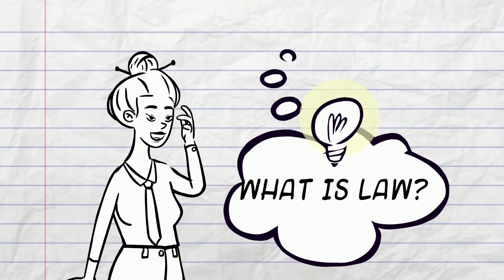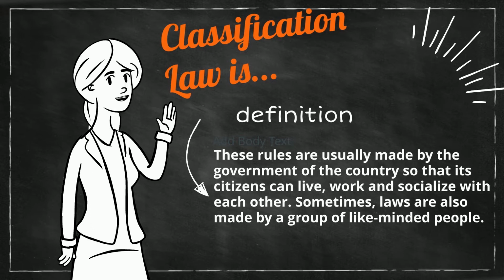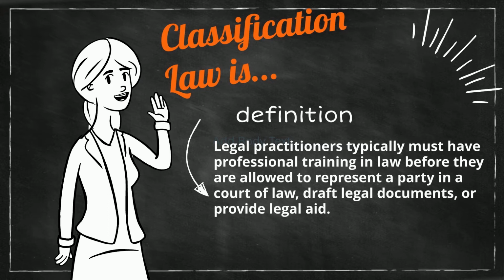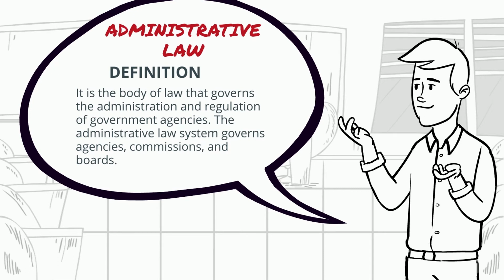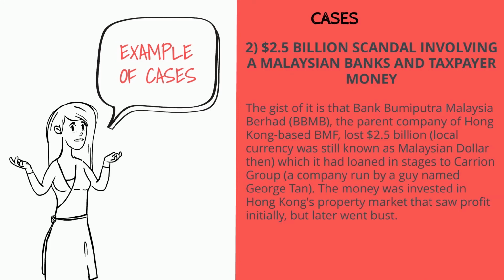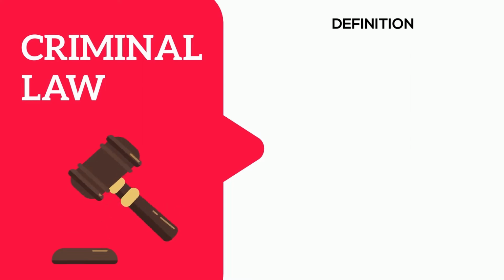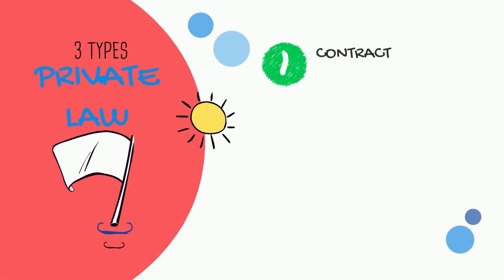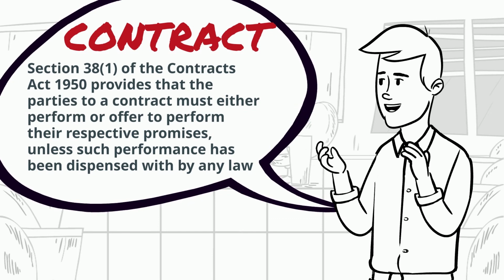HLW20103: Classifications of Law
Classifications of Law from group 1 MSU